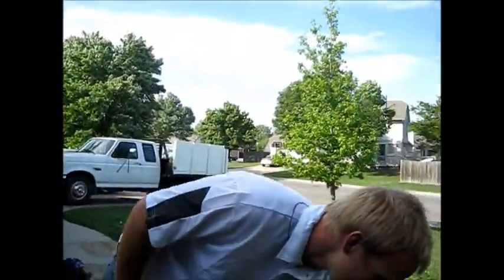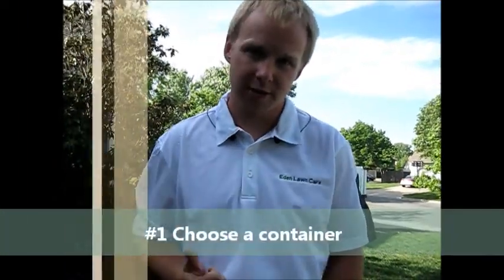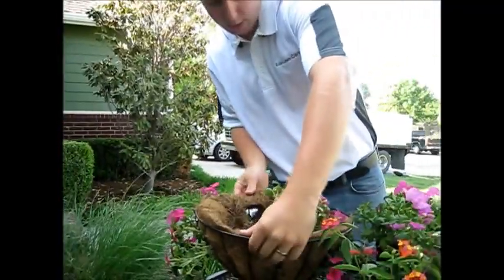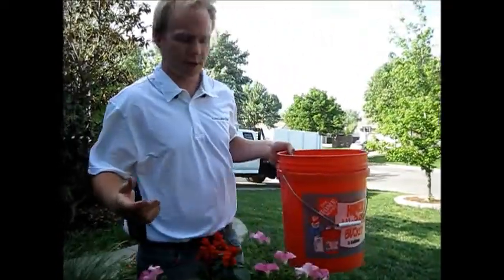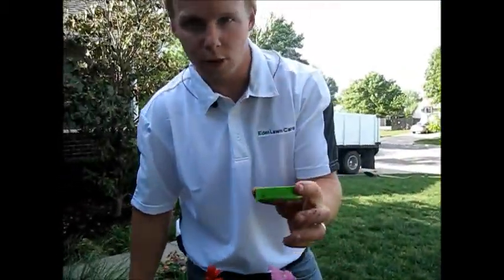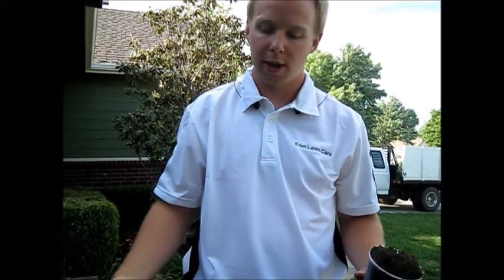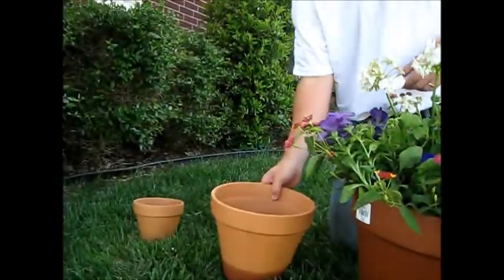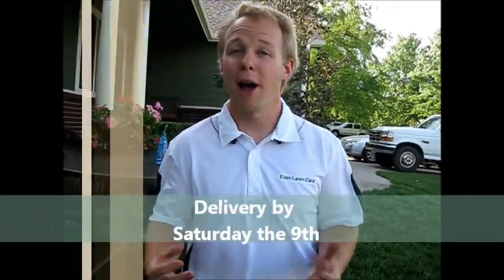Mother's Day GIFT Idea- This is for ANYONE with a MOTHER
Do you know what to get your mother for Mother's Day? Pots and hanging baskets professionally filled with flowers are delivered directly to your loved one in Wichita, KS.

Call by Friday the 8th for delivery by Saturday the 9th.
We make these all summer long too.

We do tree trimming/removal, landscaping, fertilizing, lawn mowing, and sod installation.

MATERIALS:
Flowers, soil, and compost from John Deere Landscapes (Hillside and N. 37th)

Hanging baskets, pots, soil moist crystals from Home Depot (Woodlawn and K96)

Slow-release fertilizer from Tree Top Nursery (Woodlawn and 37th)